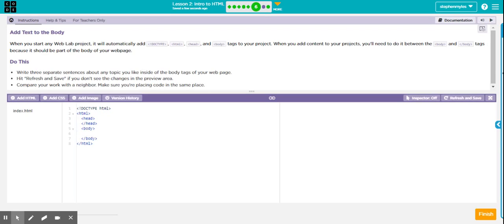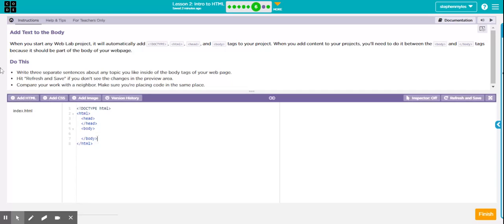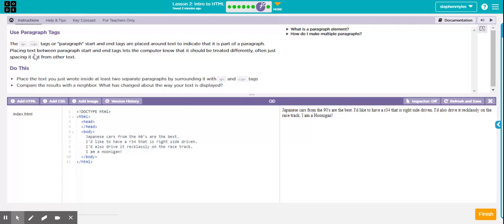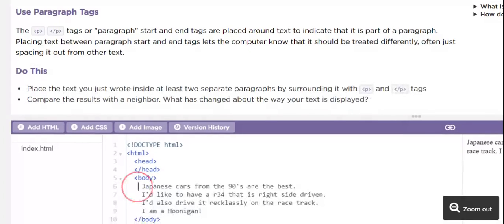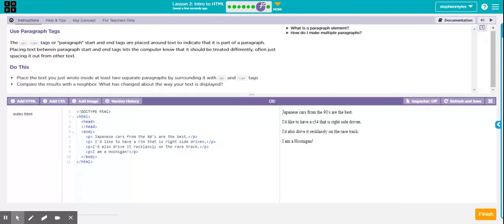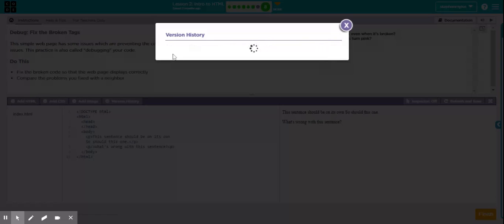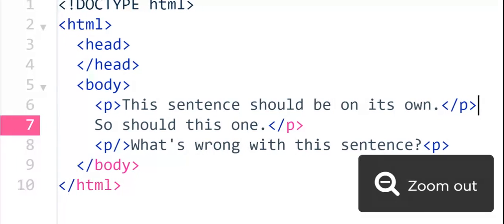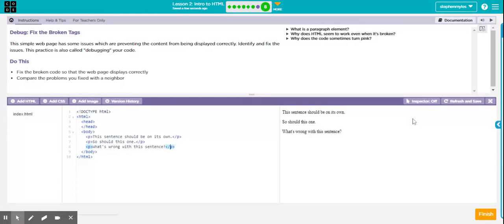Computer Science Discoveries Unit 2, Lesson 2 Practice